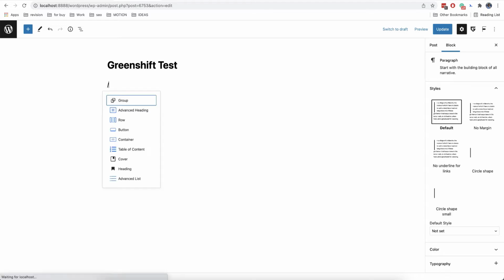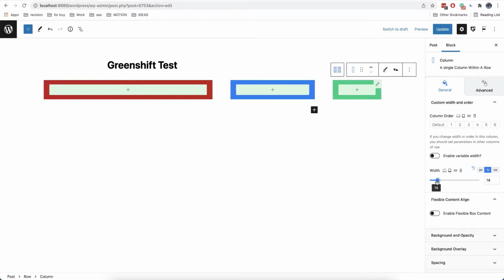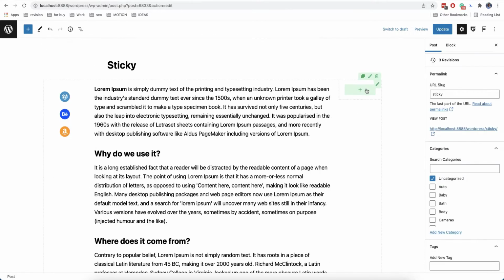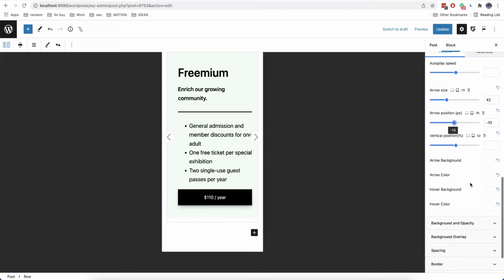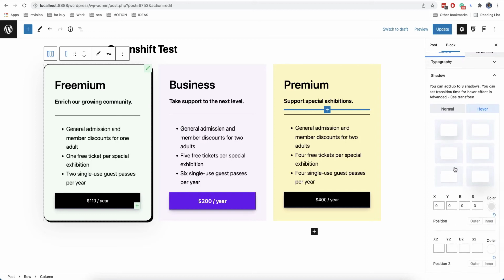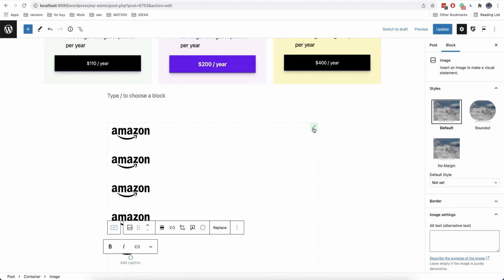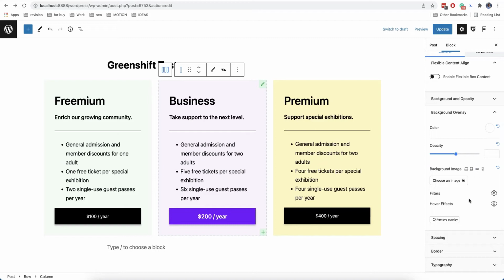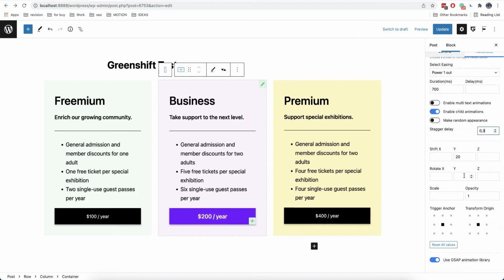Utilice las funciones de diseño de Greenshift(subtítulos en español)